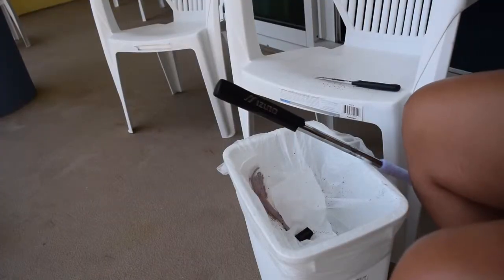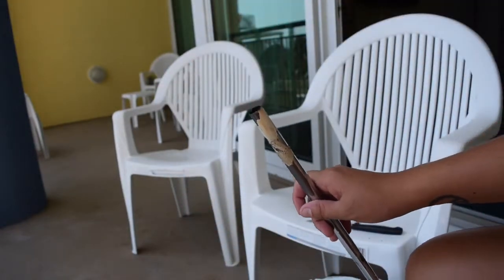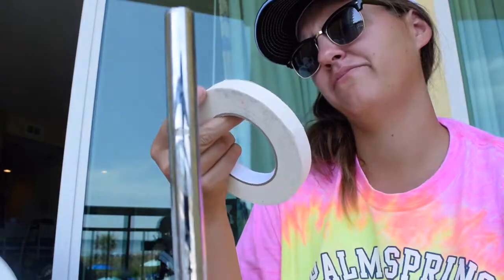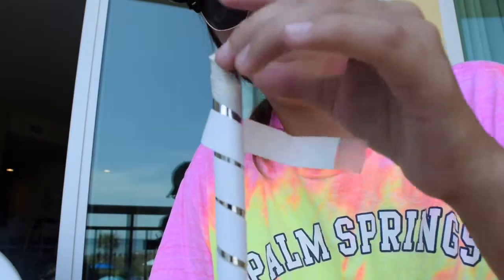How to regrip a putter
First time i have attempted to regrip a club.
I've known how but i never tried. This is not the best way to regrip a putter, but it works for on the go... If you do not know what you are doing then leave your grips on and ask your local golf pro to see if they regrip clubs. This video was purely for the entertainment of regripping a club. Any questions about what i used or how something was done please ask in comments and i will answer thanks. Happy regripping.